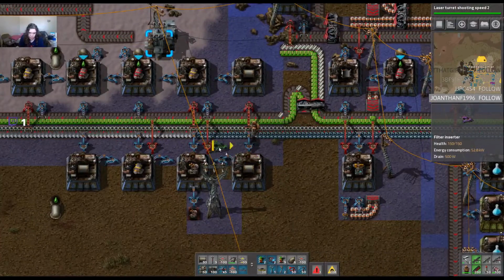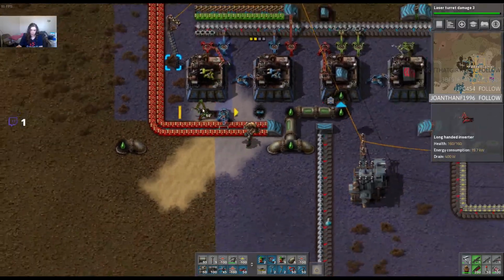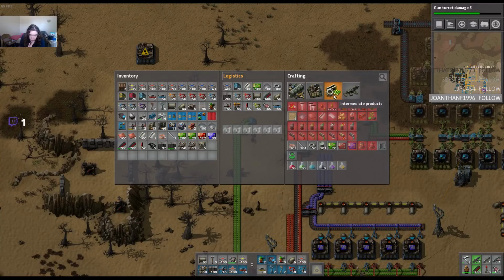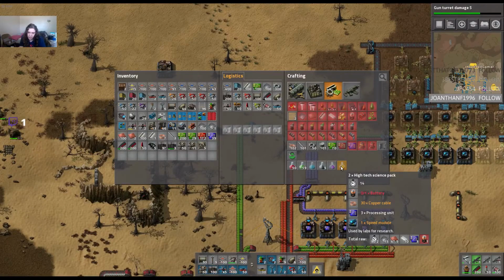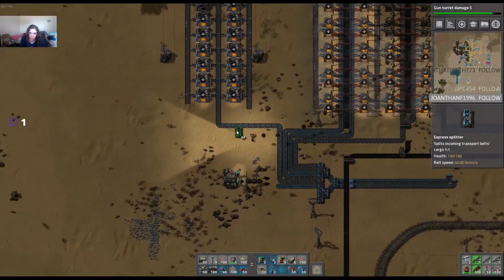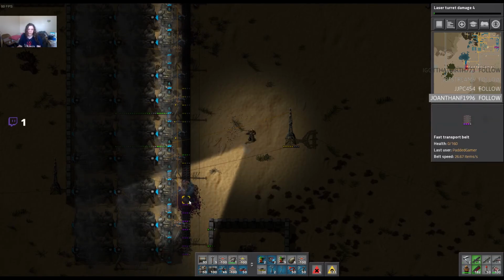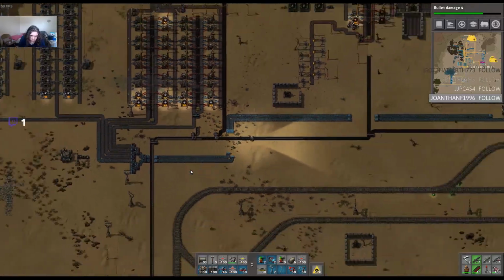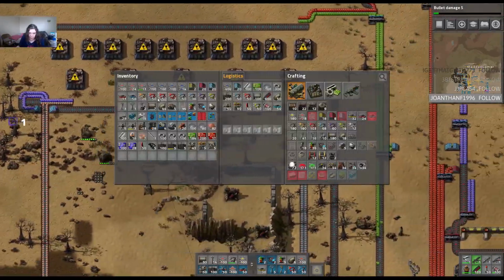Let's Play Factorio - Episode 22 - Ore Screw Up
In this episode, we blow up the iron with ore!